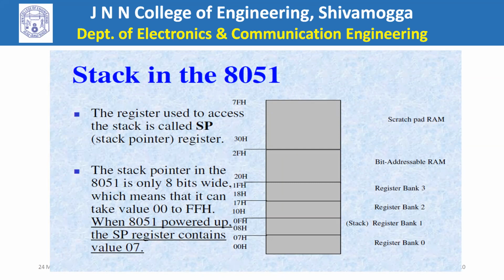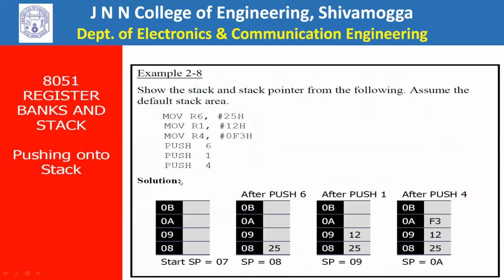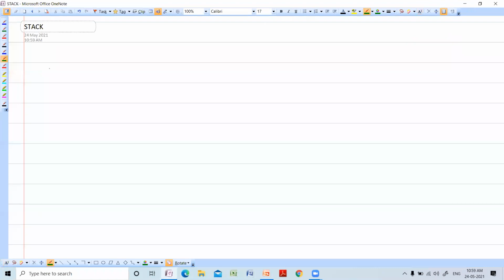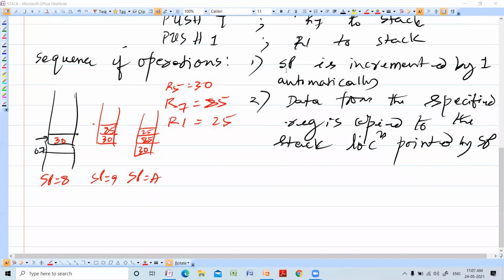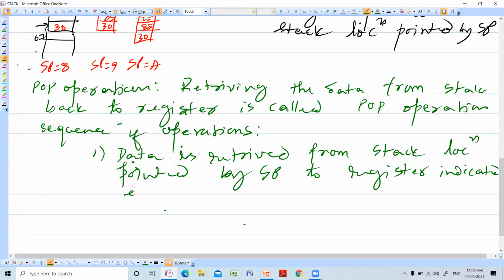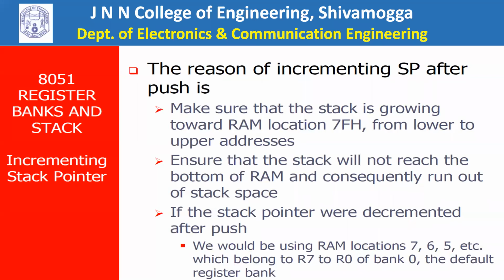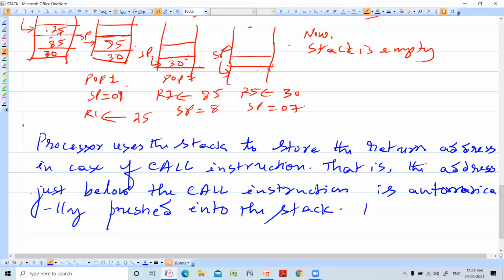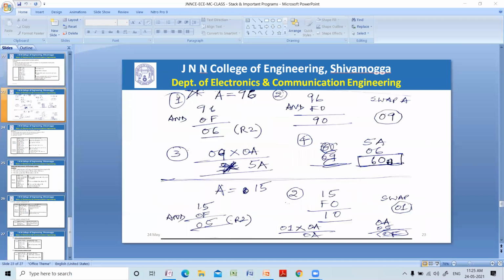Module 3: Stack & its operations